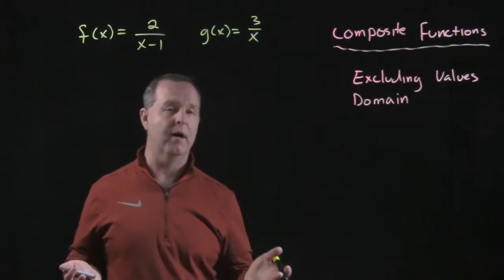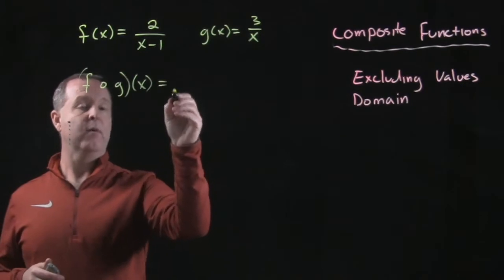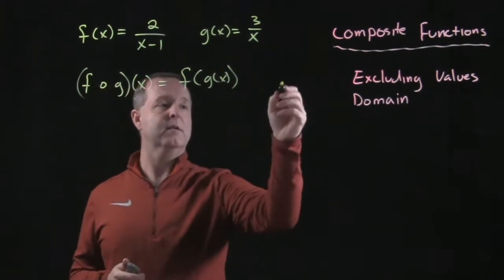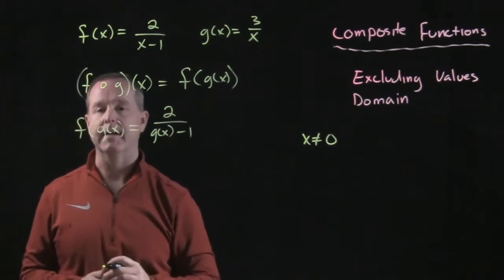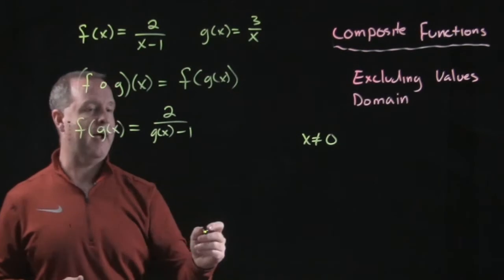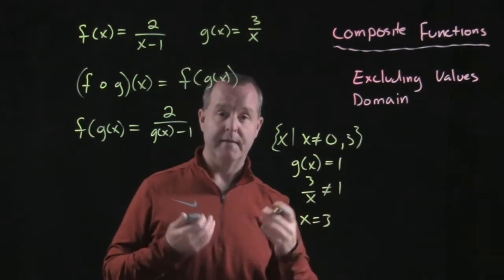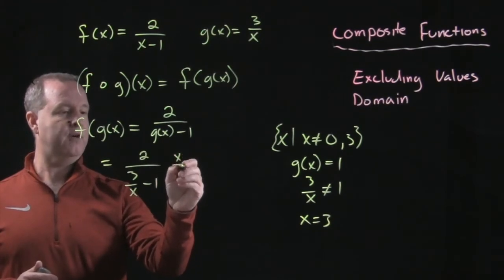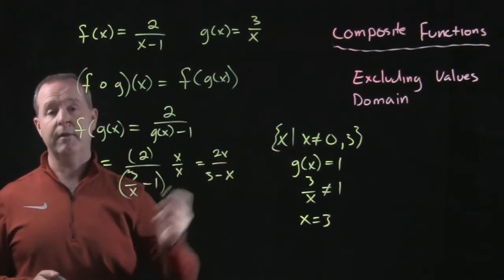Forming a Composite Function and Finding its Domain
2.6.6 Combinations of Functions; Composite Functions